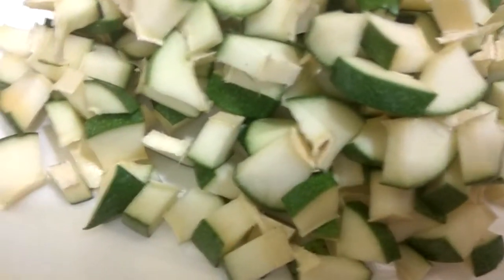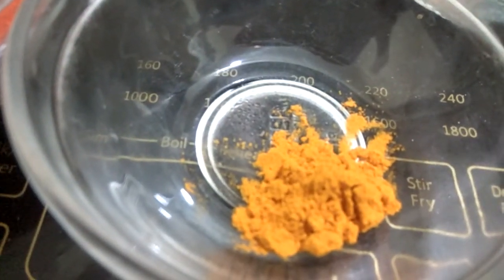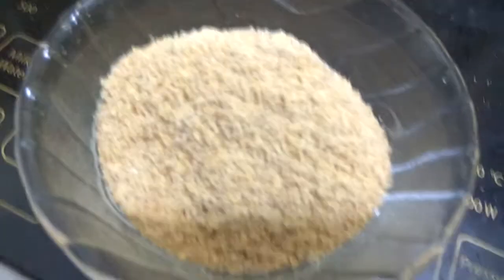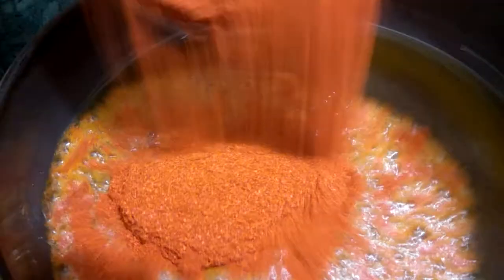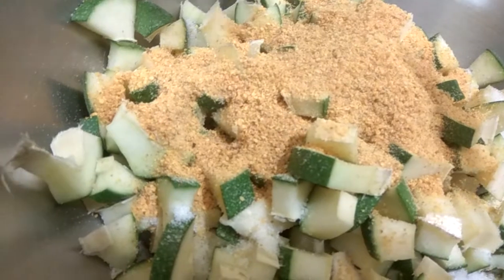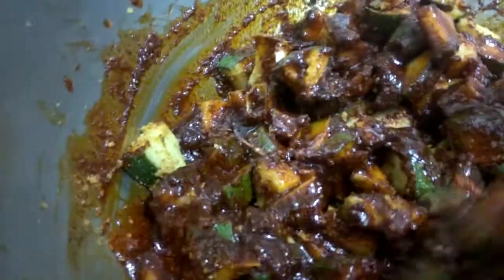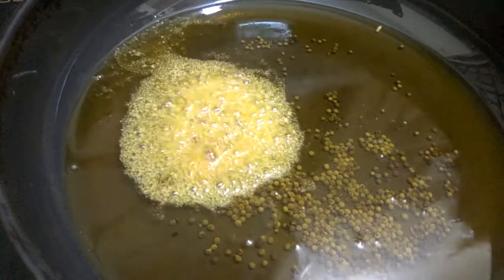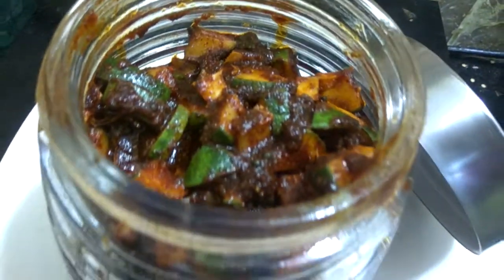How to make mango pickle by mili dutta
condiment